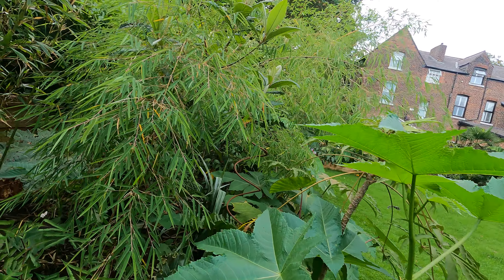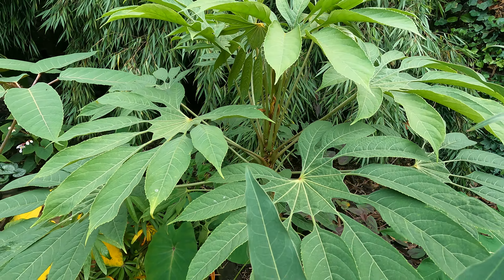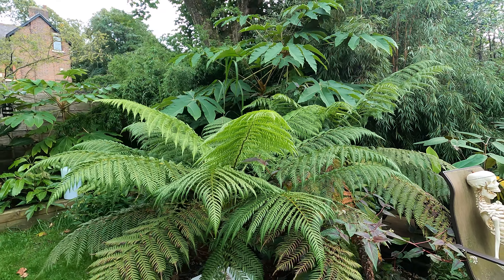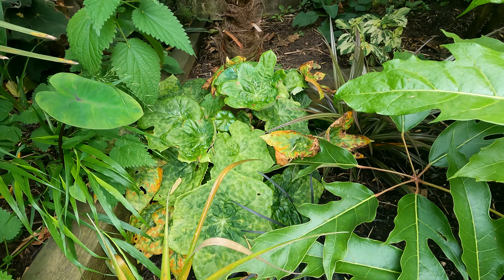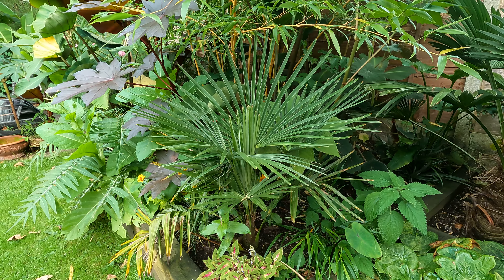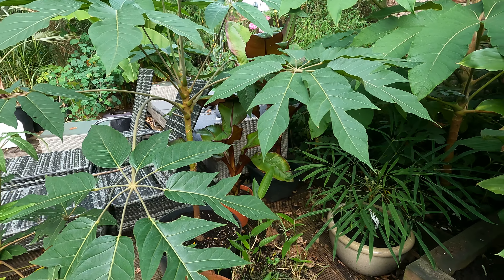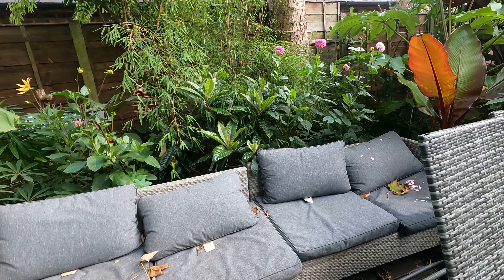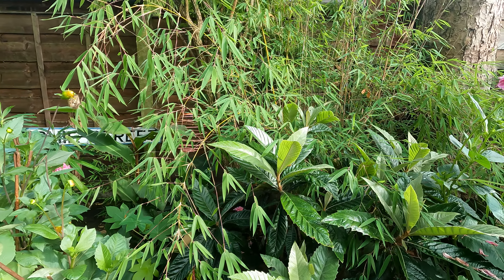Garden Walk - September 2022 - Part 2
I've been meaning to do a 4K video of the garden for ages, just about made it with this one as leaves are starting to drop as we head into Autumn
Had to split into into four parts as I used Gopro and it starts chopping files up once they get to a certain size, so this is part 1
We are in Manchester, garden is based around a big lawn and is mainly raised beds around the outside and an island bed
Lots of mature trees including a massive Oak tree, some of the Bamboo and Tetrapanax have been in the garden for around nine years now, the rest of the garden is relatively new
It's been great collecting some of the plants, in particular the collection of Schefflera we have and some of the rarely grown bamboos
Gardens with these types of plants are often referred to as 'Tropical' or 'Jungle' gardens, but I prefer to refer to it as an 'Collection of interesting plants' if anything I think the choice of plants is more akin to a 'Jungle woodland'

Still lots of work to do, lots of propagating, and hopefully, garden should still look good in winter

Please ask questions in the comments section, I will probably do some more videos now I've done this one, so subscribe and click on the bell to like the video (if you enjoyed it)

You can also find the garden on Instagram    Monton_Graden